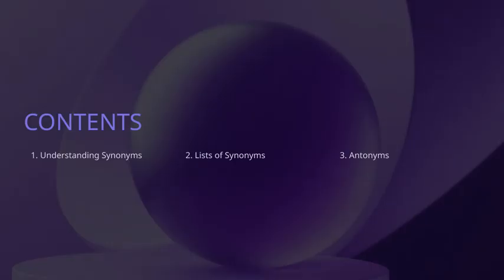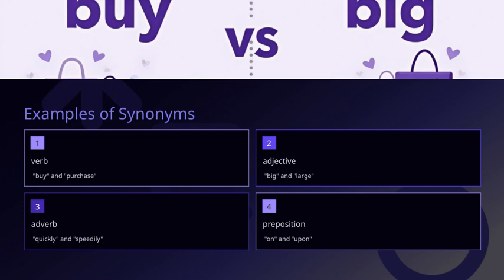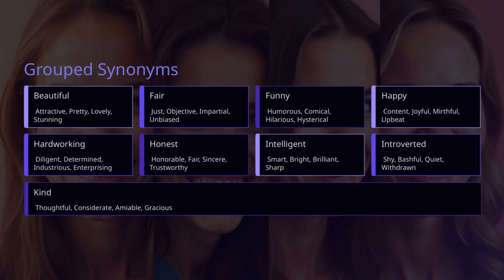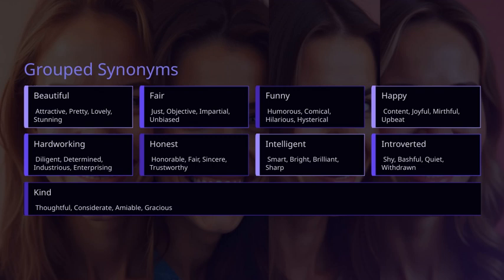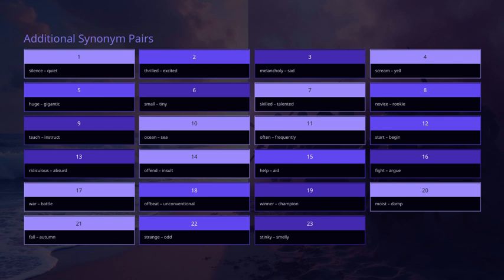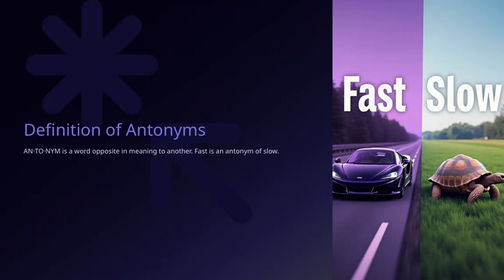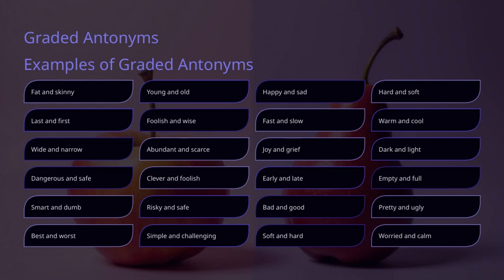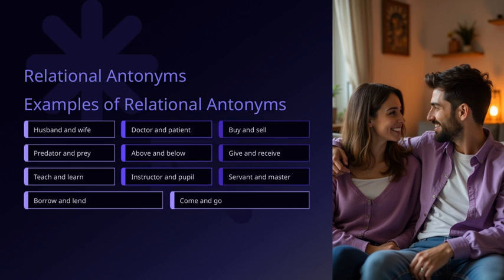Class 7 ENGLISH | Synonyms and Antonyms | Complete Tutorial | ELCAAS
In this video, we explain Synonyms and Antonyms for Class 7 ENGLISH in a clear and easy-to-understand manner.